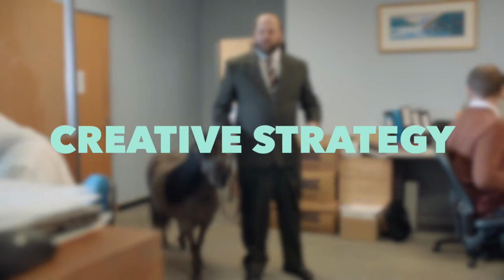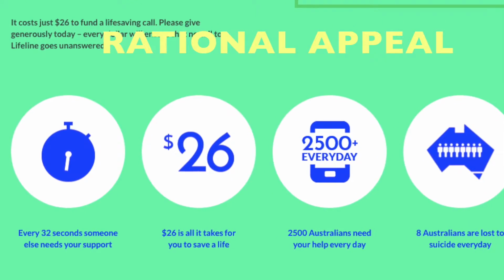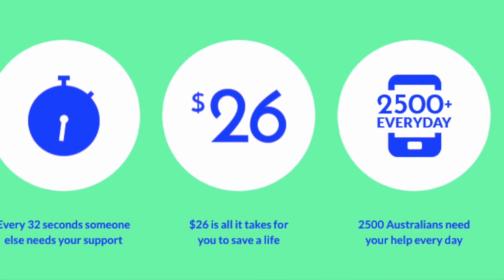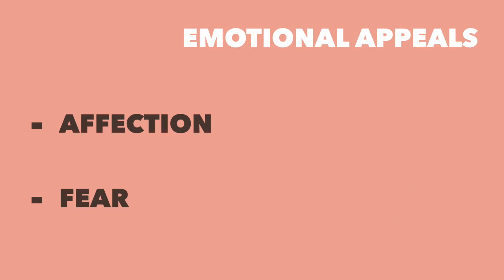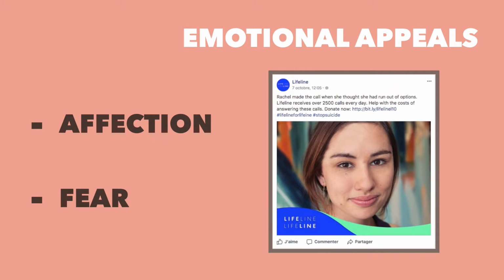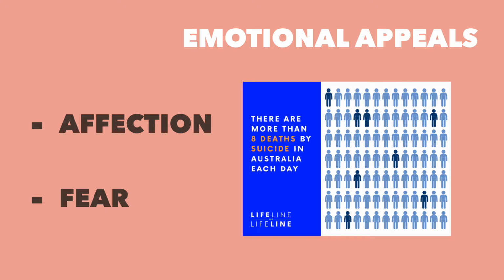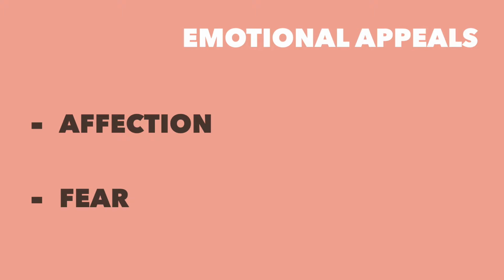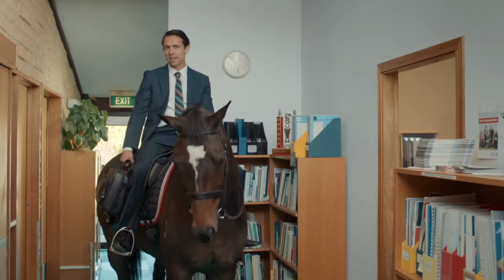AMB220 Campaign Analysis - Lifeline Australia “A Lifeline for Lifeline" - N10050621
Liwa Abou Mrad n10050621

AMB220 Campaign Analysis - Lifeline Australia "A Lifeline for Lifeline"